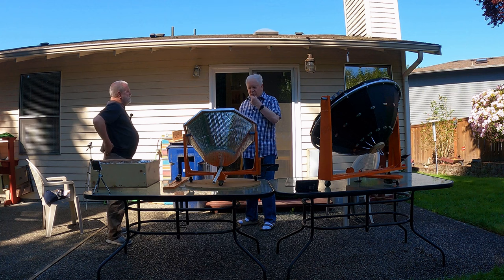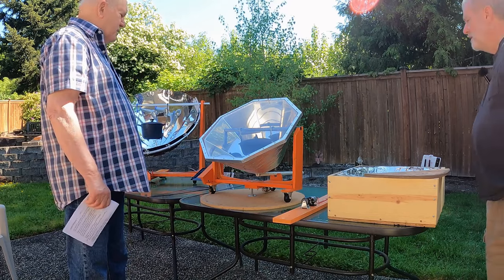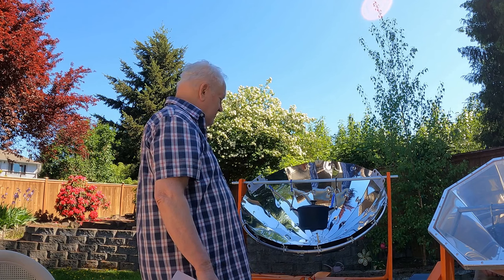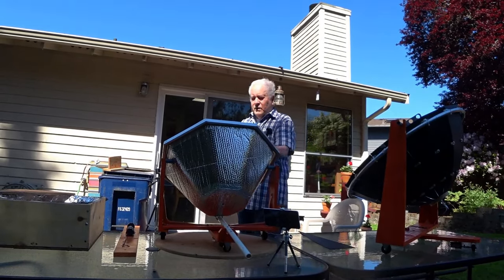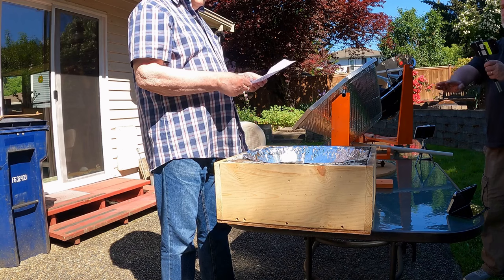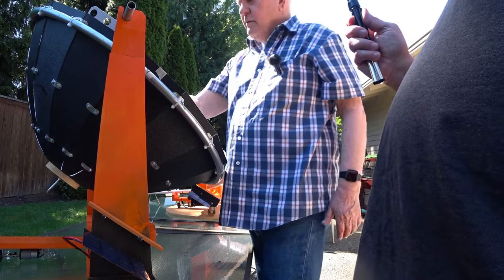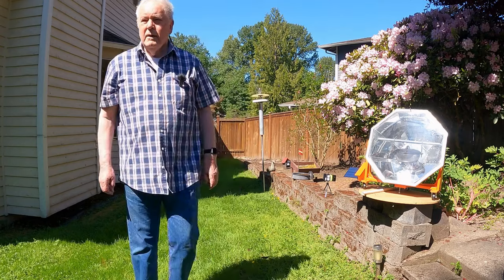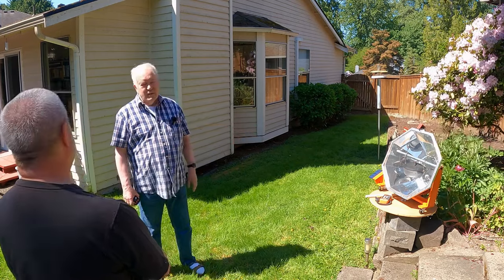Andy Lenss: Solar Cooking and Water Pasteurizing with Available Materials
Andy is a solar problem-solver: How to get the best of a parabolic, box, and panel cooker in one design? Can you make a water pasteurizer just using materials on hand--and in the ground? What is the bare minimum one needs for a tracker to follow the sun? Three innovative designs answer these questions in this conversation.